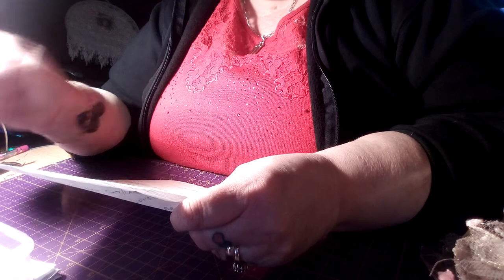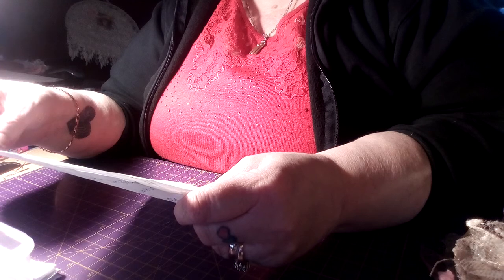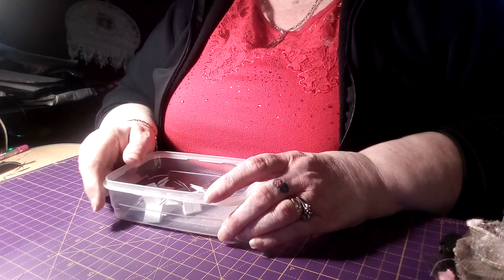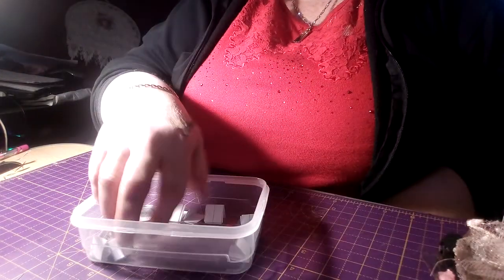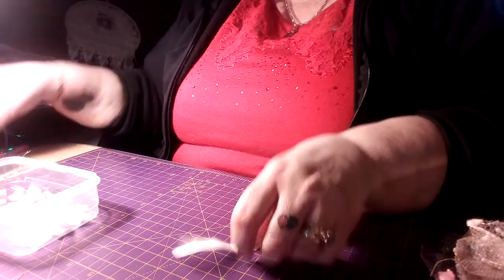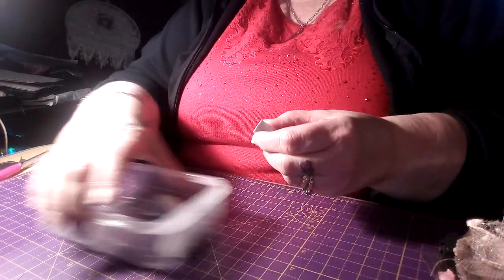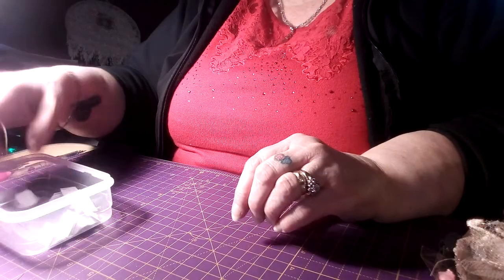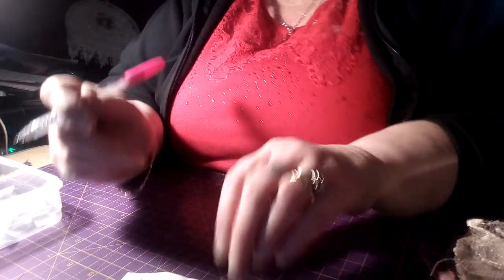Christmas tag draw for my 100 Subbie challenge and the winners are....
Thank you to everyone who took part in my challenge, you are all winners because you all sent me some amazing tags and if I could afford 13 prizes I would. so congratulations to the 3 winners.